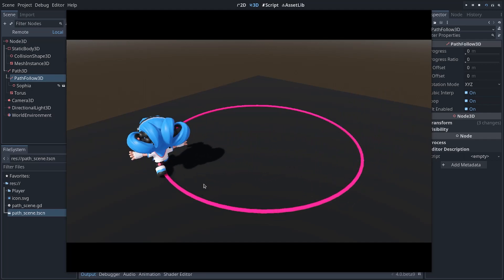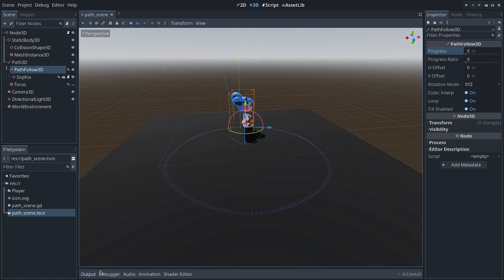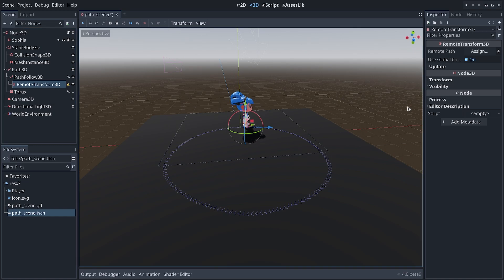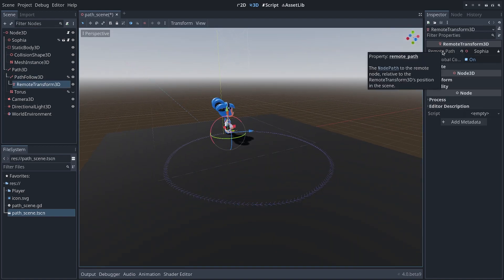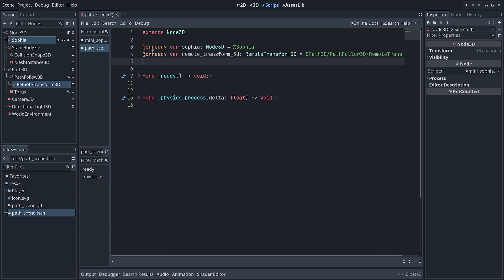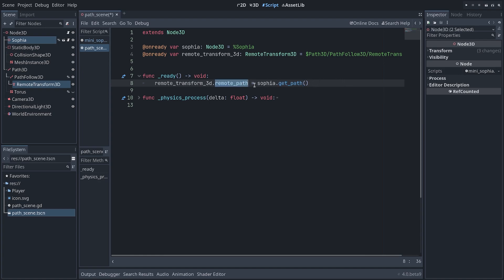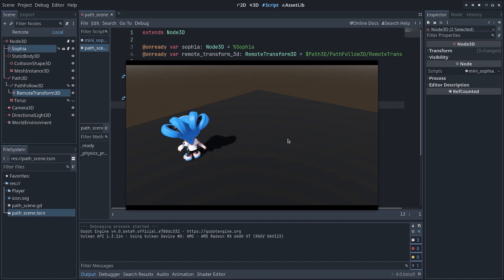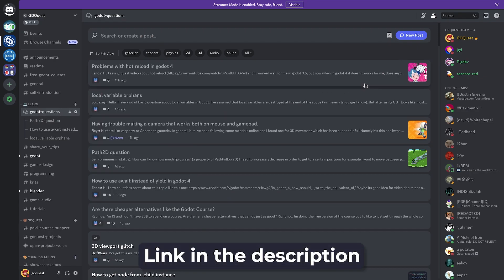How can I use the remote transform to move along a path in Godot 4?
Got a question about Godot or game development? Come ask on our Discord forum!